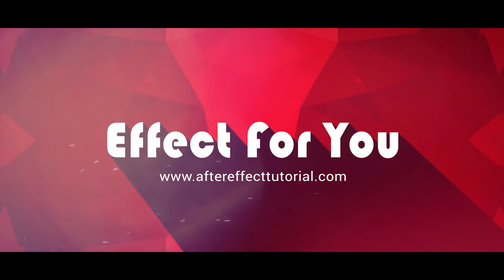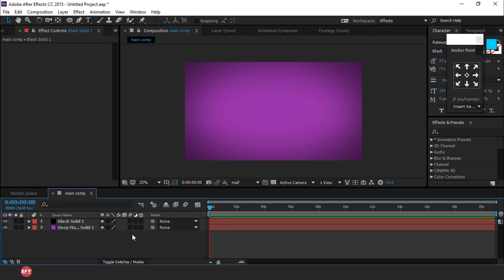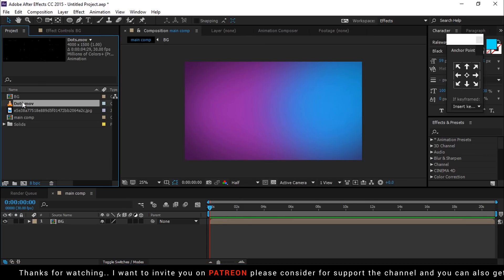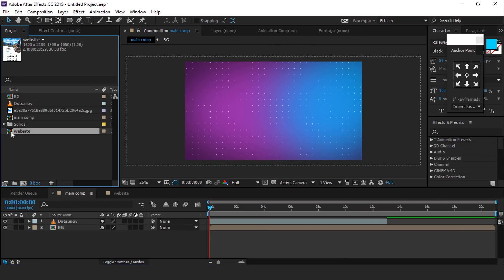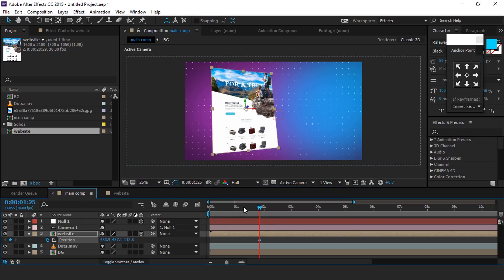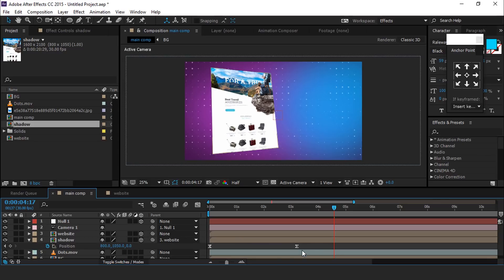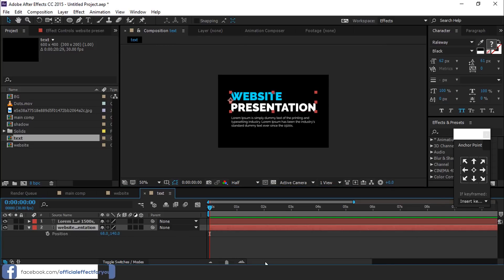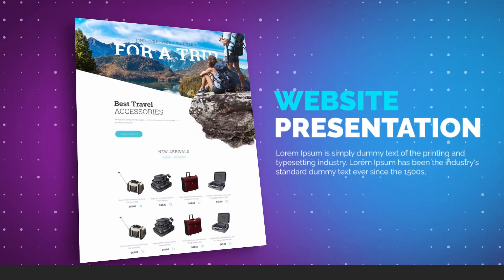Website Presentation in After Effects | After Effects Tutorial | Effect For You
Hey Everyone, welcome to another after effects tutorial, today we are going to create modern website presentation in after effects.

👍💻👌 Top Recommendation